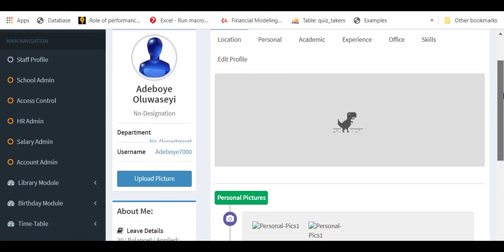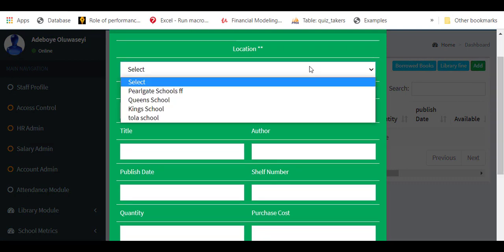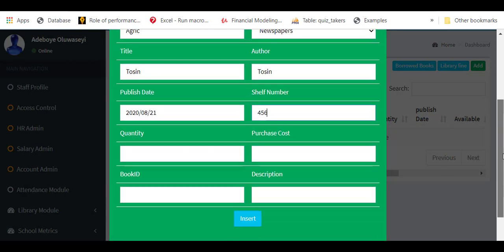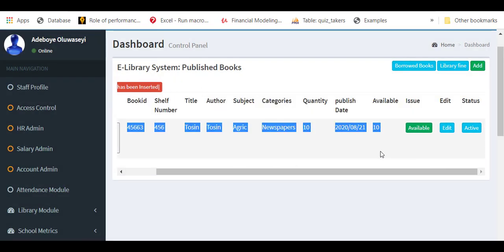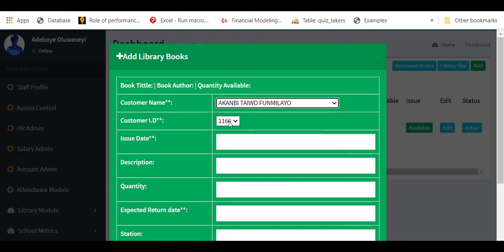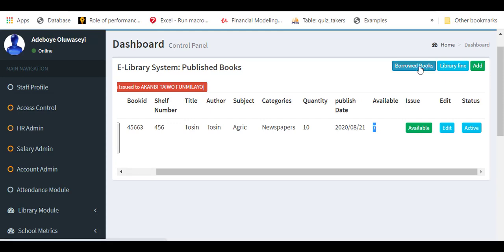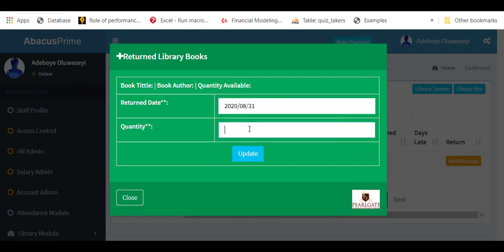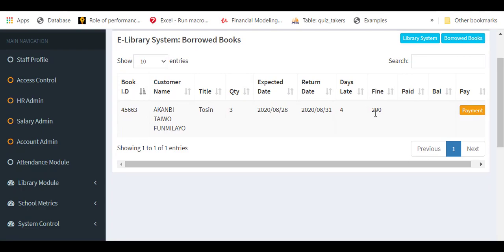11 WT LibraryBook